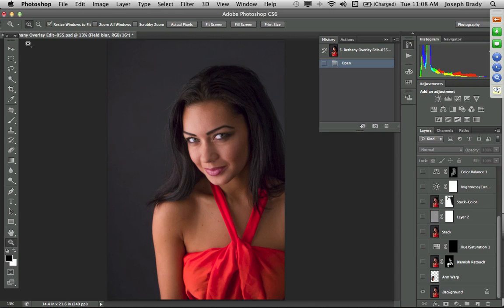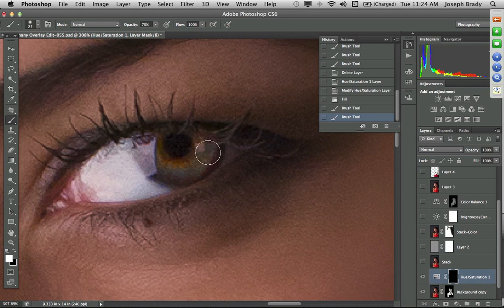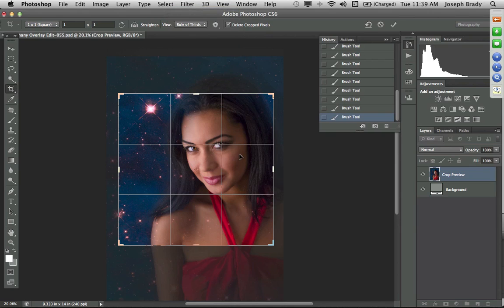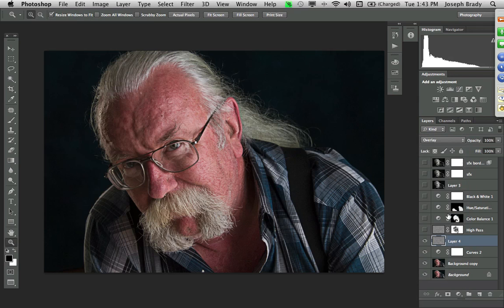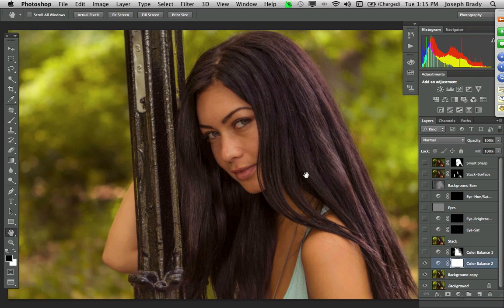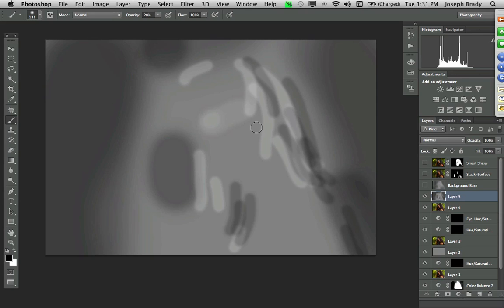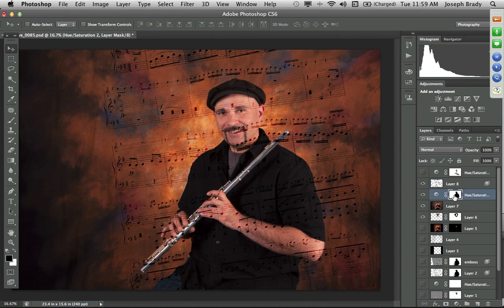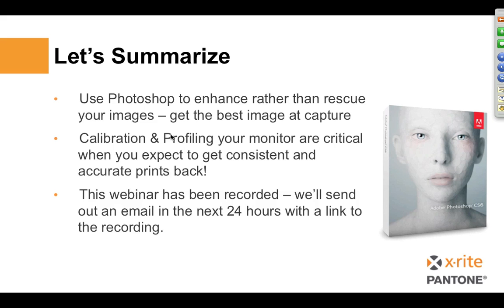Editing and Enhancing Portrait Photography with Adobe Photoshop® CS6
Photographer and educator Joe Brady will guide you step-by-step through techniques that will add shape, beauty and polish to portrait photographs using Photoshop CS6. You're sure to find tips, tools and techniques added to your portrait editing toolkit that you can put to use right away.